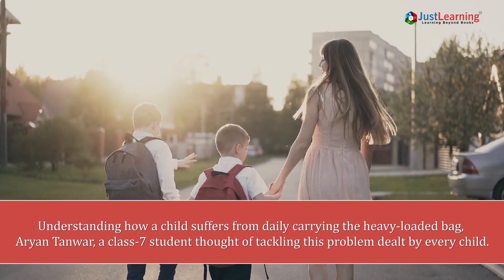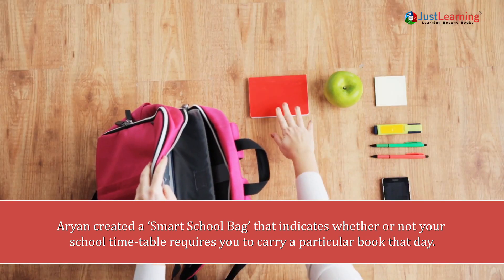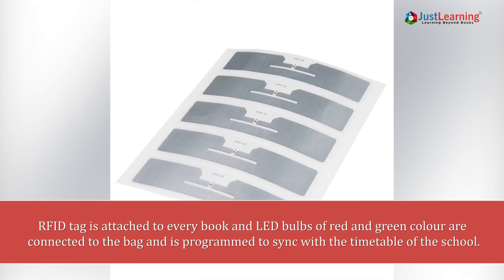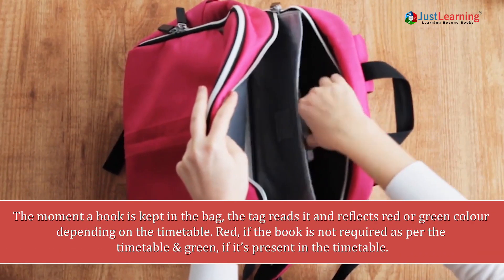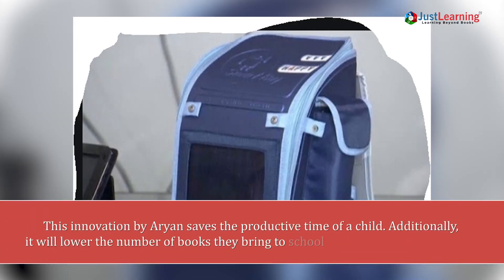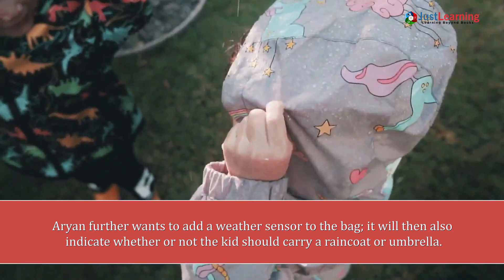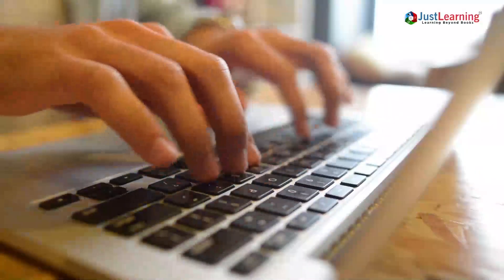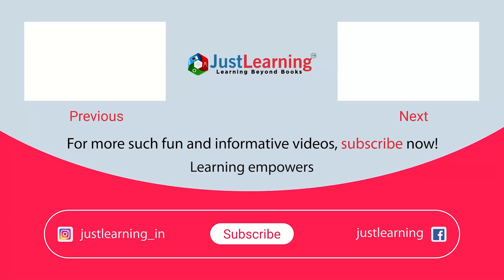Smart Bag By Young Indian Student | Just Learning [ Innovation In India ]